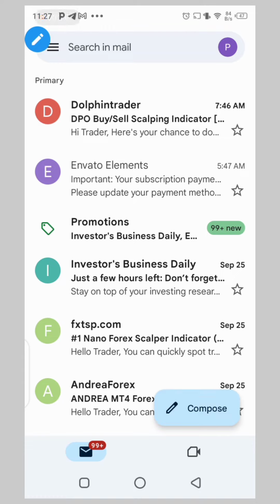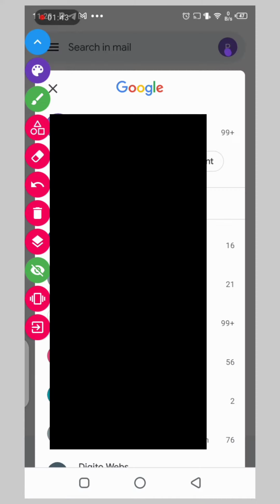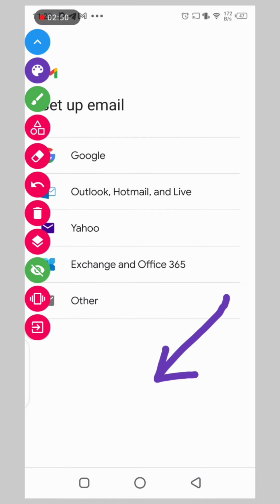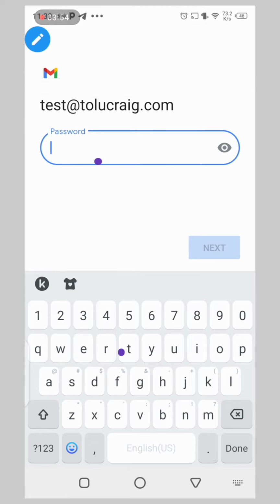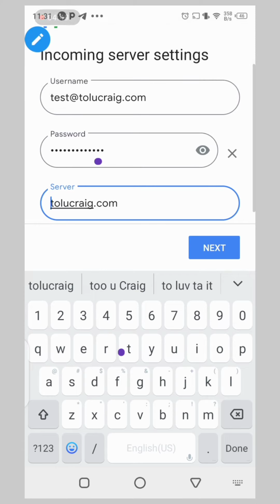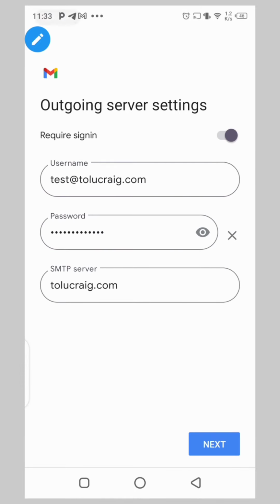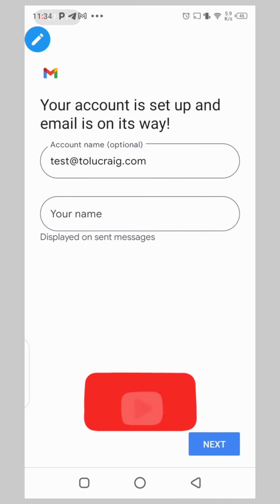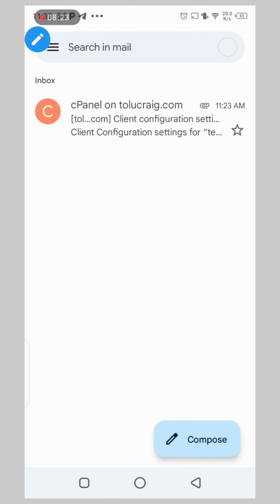HOW TO LOG INTO YOUR WEBMAIL ACCOUNT USING THE GMAIL APP ON YOUR SMART PHONE (ANDROID & iPhone)